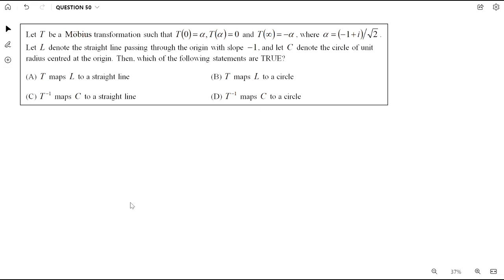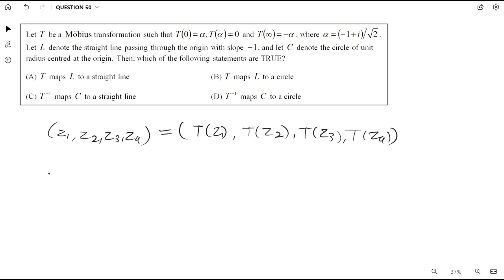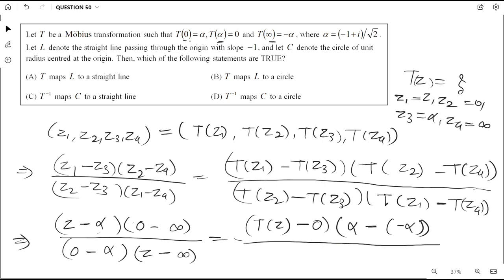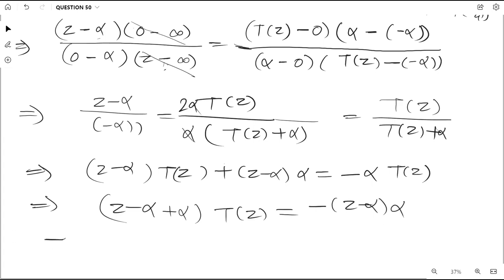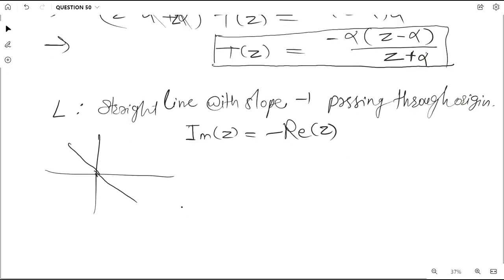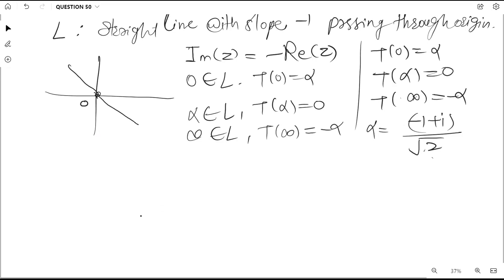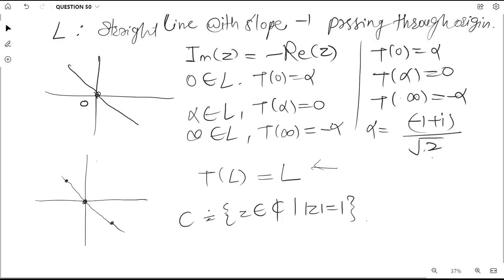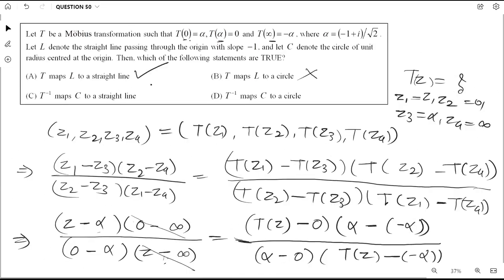GATE 2022 MATHEMATICS | COMPLEX ANALYSIS | Question 50 Solution